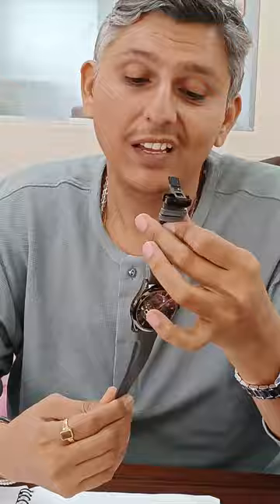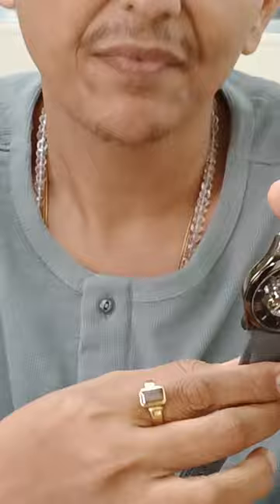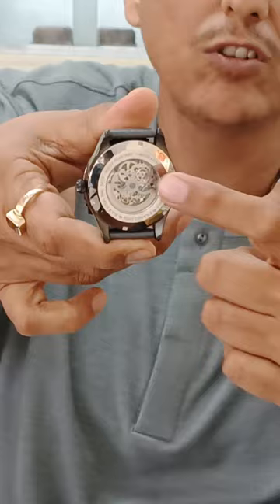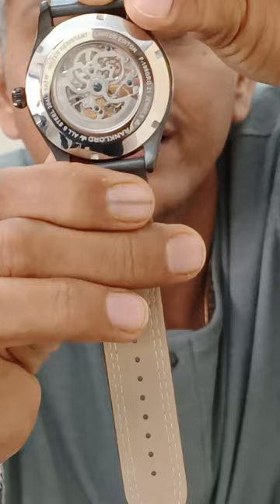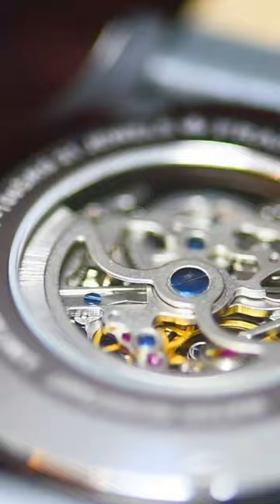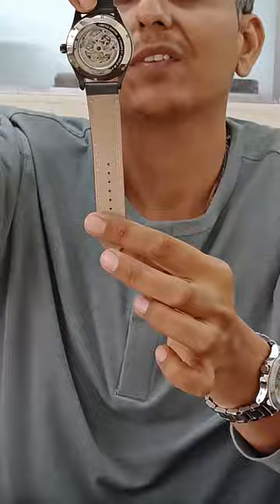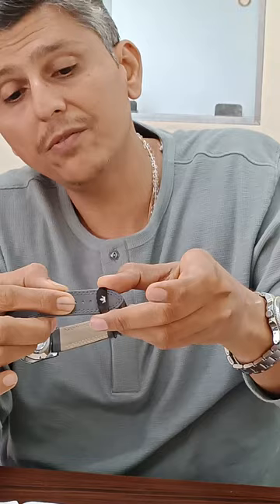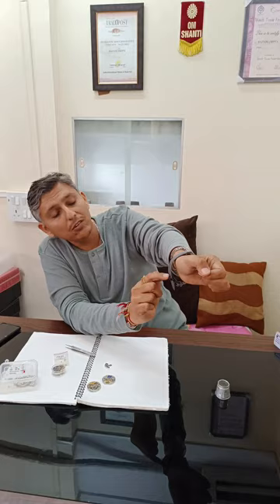FRANK LORD AUTOMATIC WATCH ⌚ NEW MODEL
Frank Lord automatic watch lord help new creation
forest shopping has Take a look at this frank lord FRANK LORD Analog Watch  - For Men on Flipkart